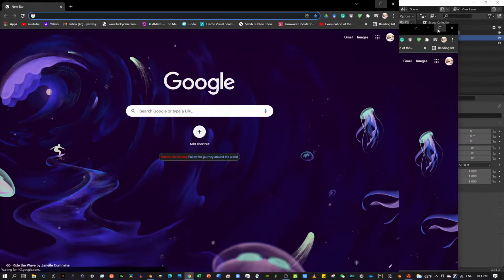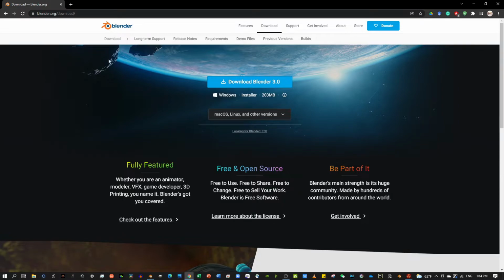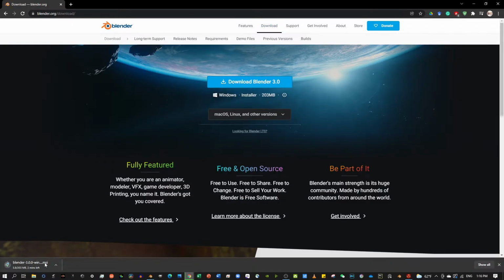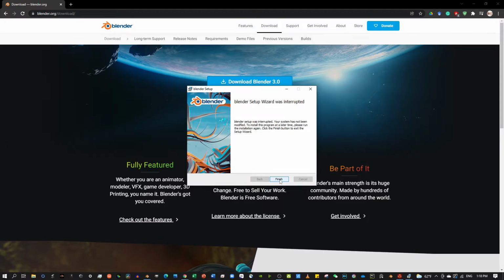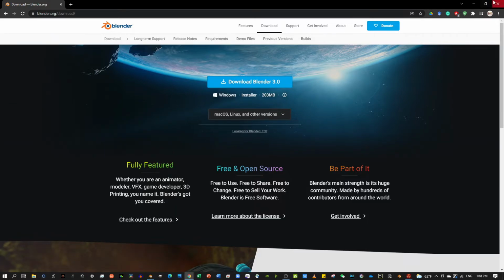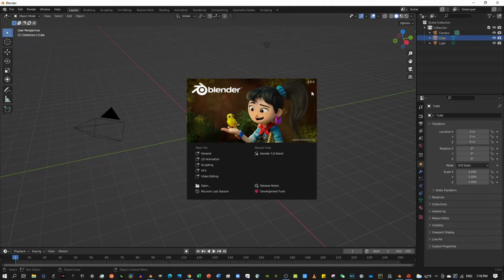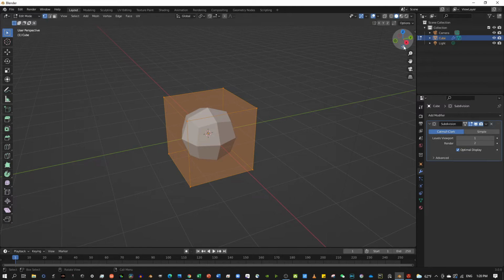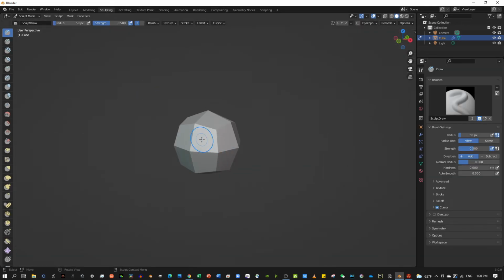Blender 3.0 | intro to 3.0 | Part 1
Welcome to the world of Blender 3.0 (if you are new), It's the newest update and has some new features. So this video is dedicated to the intro for my new course (the new Blender 3.0 course trailer I'm going to start). I also showed how to download Blender 3.0. I showed some new things in the Blender update as well as some changes.

If you are new to the channel you can always subscribe(or not it's your opinion), like(if this video is helpful), and SMASH that notification button(to have a sneak peek at new videos I upload).

Something else you might want to check is our links we put them in every video and they are: